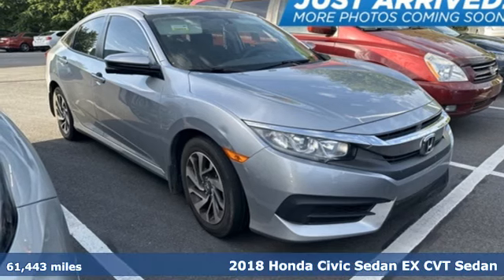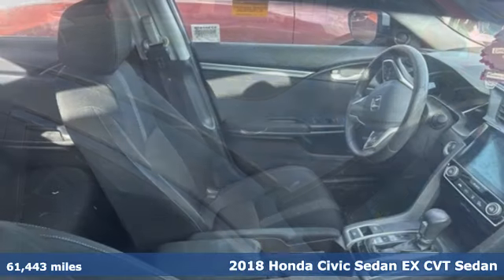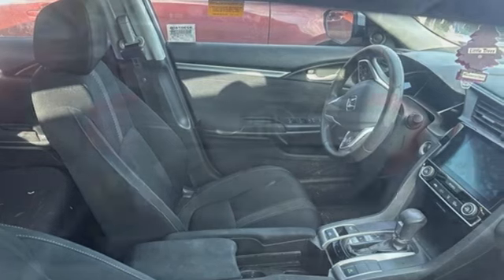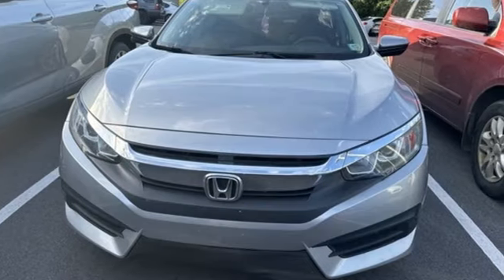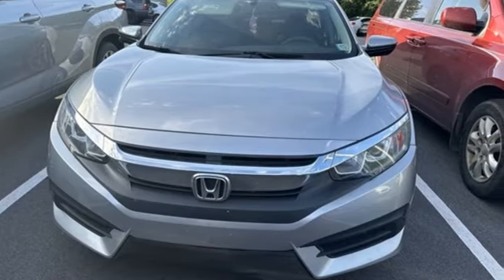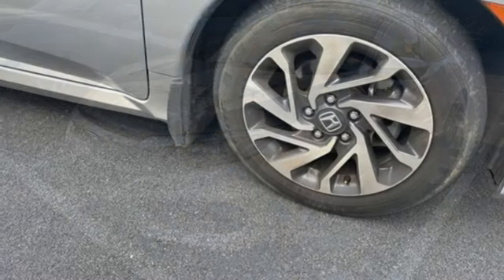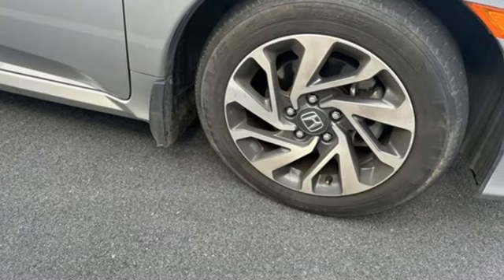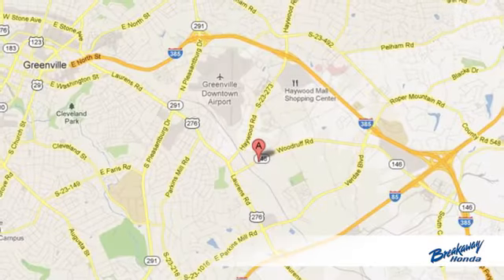Used 2018 Honda Civic Greenville SC Easley, SC B230740B - SOLD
Year: 2018
Make: Honda
Model: Civic
Trim: EX
Engine: 2.0L I4 DOHC 16V i-VTEC
Transmission: CVT
Color: Silver
Mileage: 61443
Stock #: B230740B
VIN: 19XFC2F76JE018027
***New arrival at Fred Anderson Honda, more information and photographs coming soon!*** Please note, the information may not be accurate as we have not put the vehicle through service yet.

Address:
330 Woodruff Road